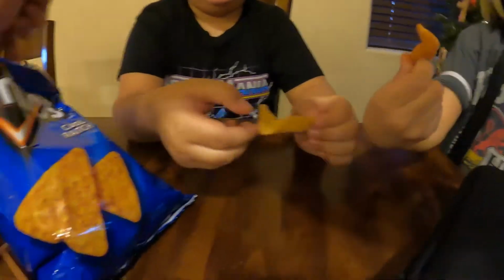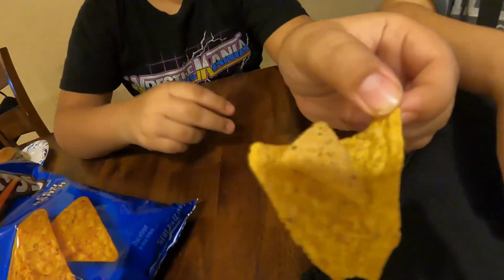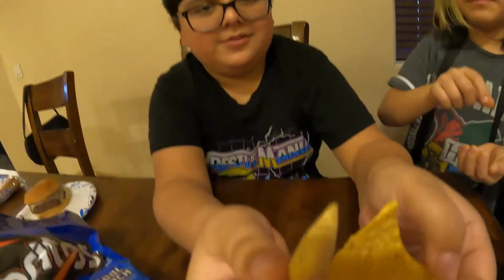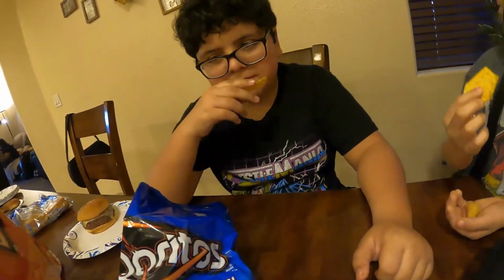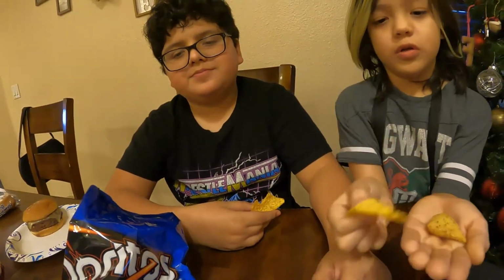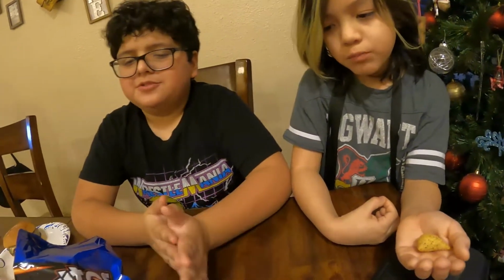Food Reviews: 3D Doritos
3D Doritos were ewwwww